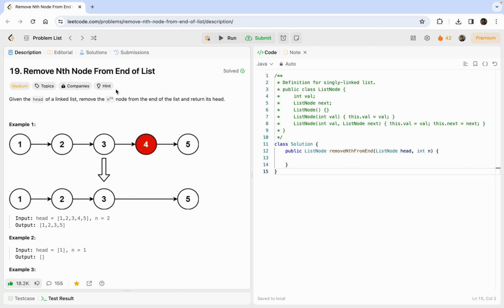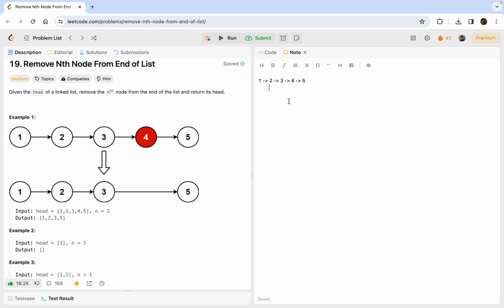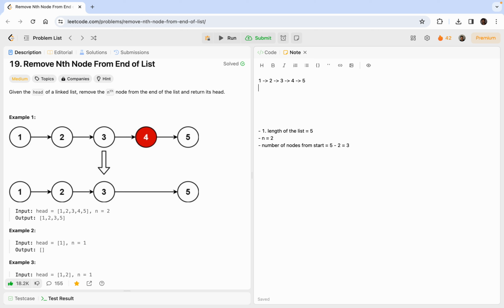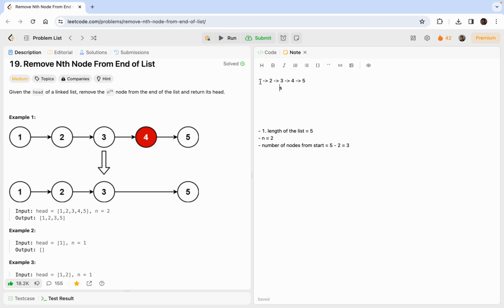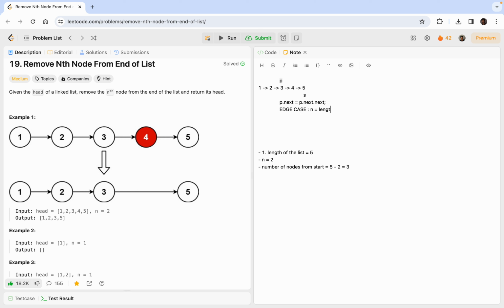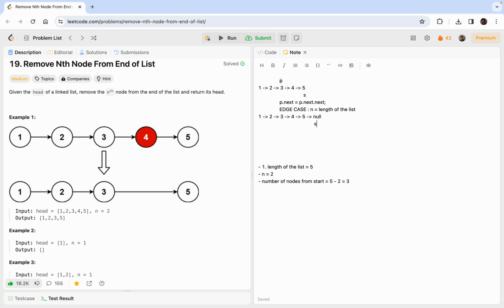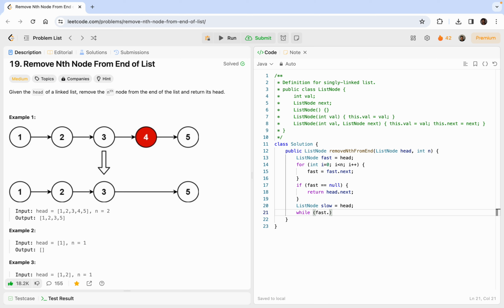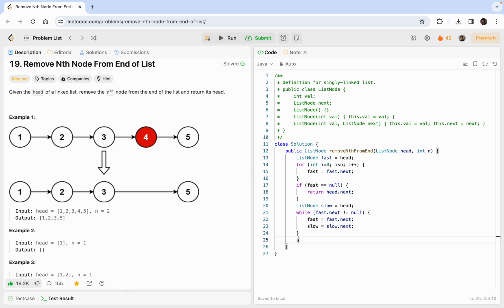LeetCode Daily Challenge | 19. Remove Nth Node From End of List